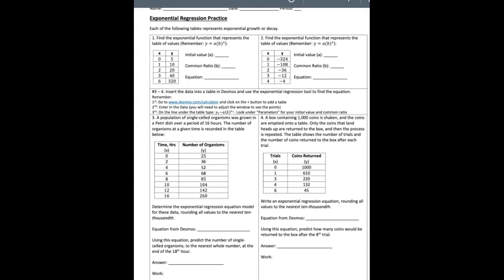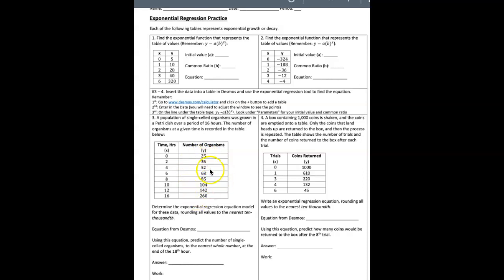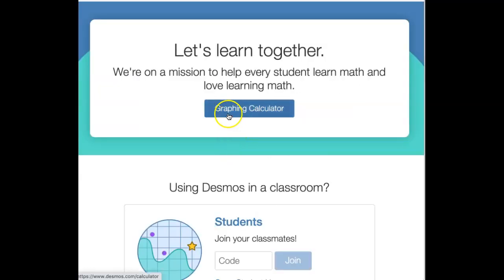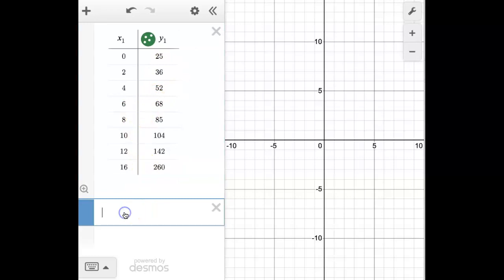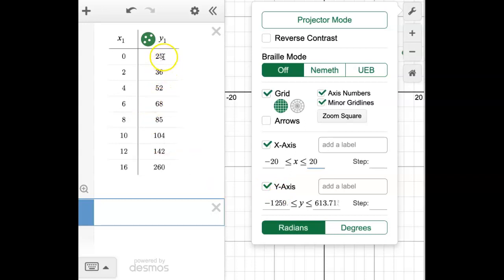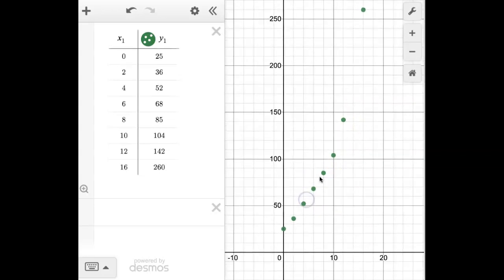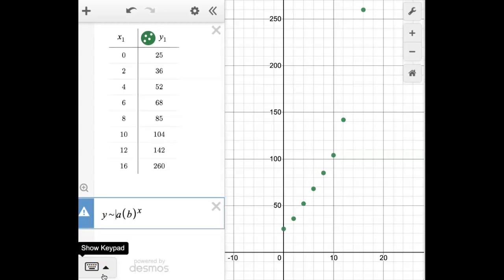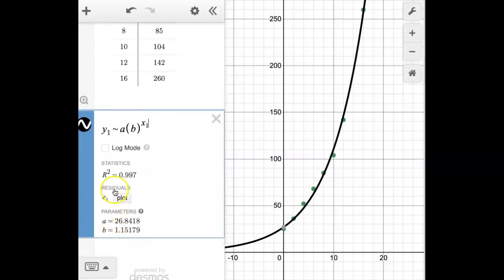Exponential Regression DESMOS